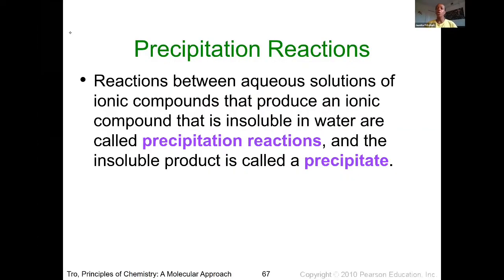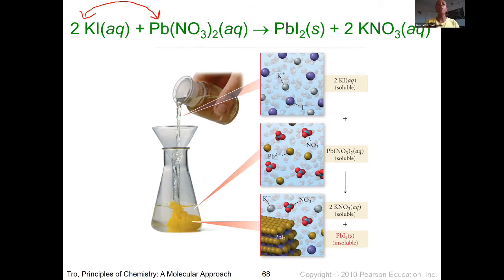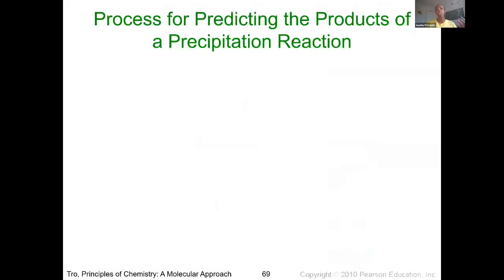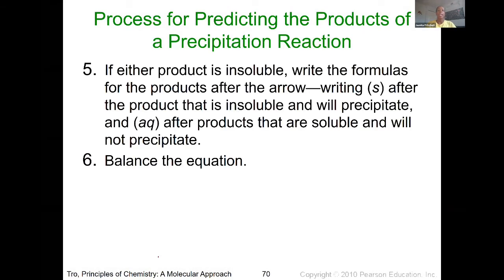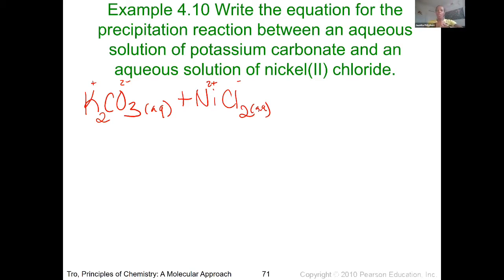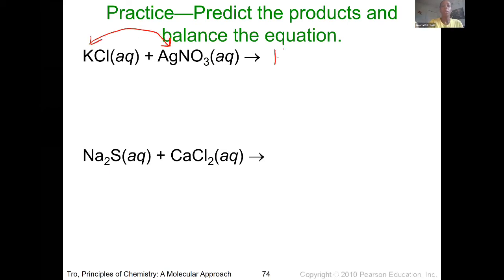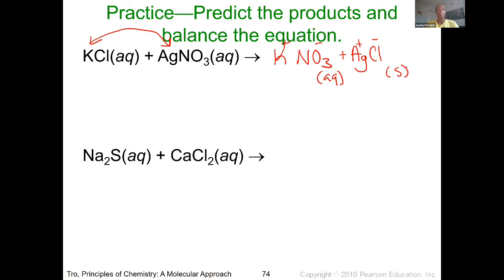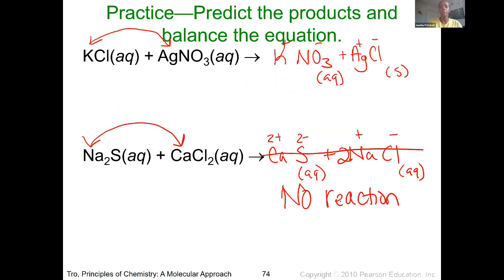Precipitation Reactions | Gen. Chem with Dr. J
This video introduces precipitation reactions.